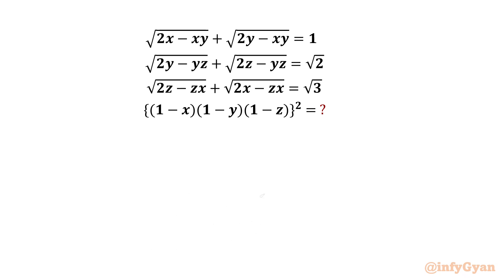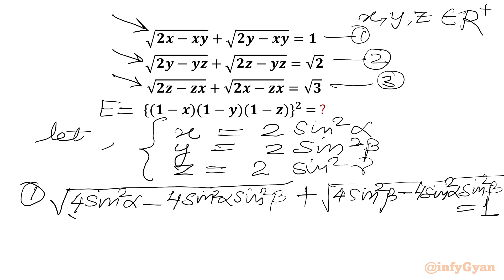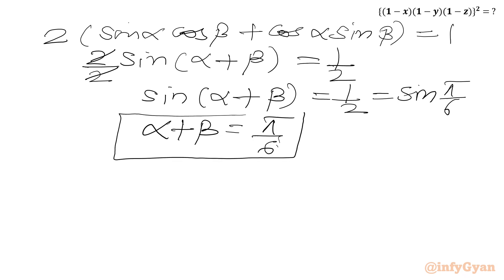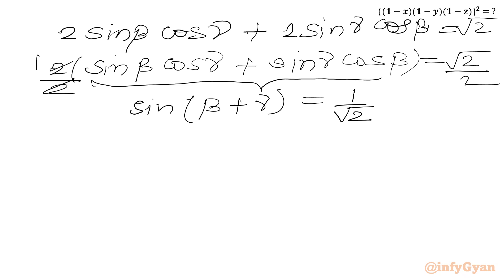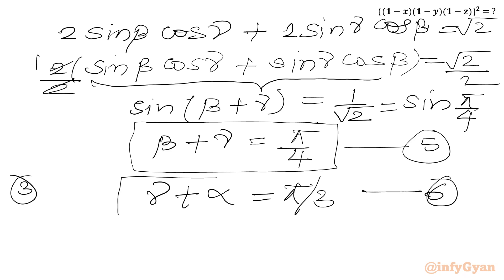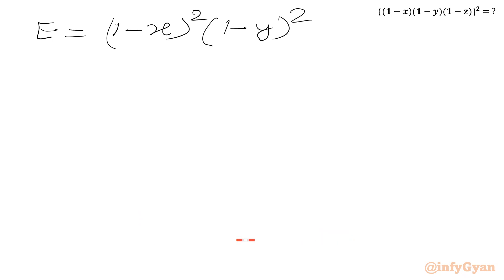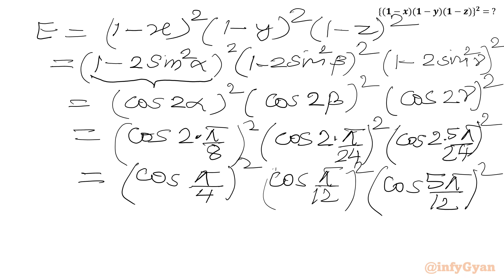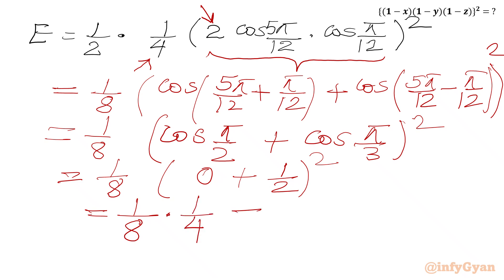An Amazing System of Equations Challenge | Math Olympiad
In this video, we are solving an amazing algebra problem from Math Olympiad, perfect for those preparing for competitive math tournaments. This problem will enhance the understanding of system of equations and skills of evaluating complex algebraic expression using trig substitutions. Watch as we break down the solution step-by-step, providing clear explanations and insights along the way.

🔍 In this video:

Detailed walkthrough of a challenging algebraic equations.
Tips and tricks for simplifying expressions/equations with trig substitutions.